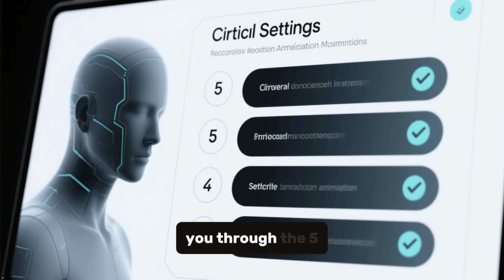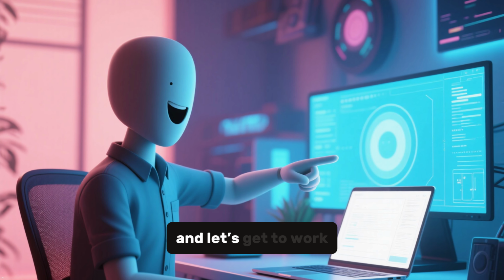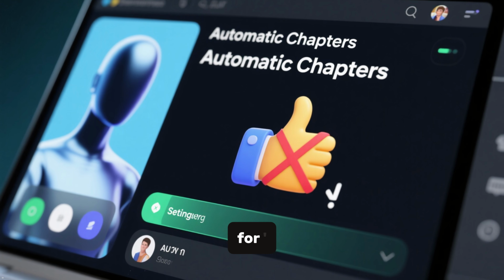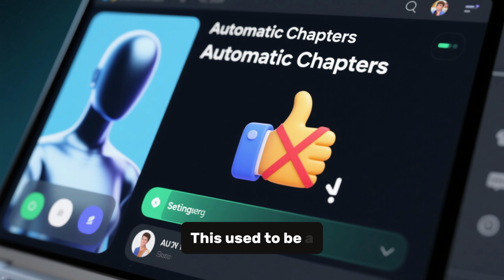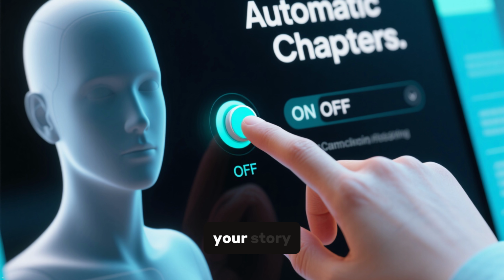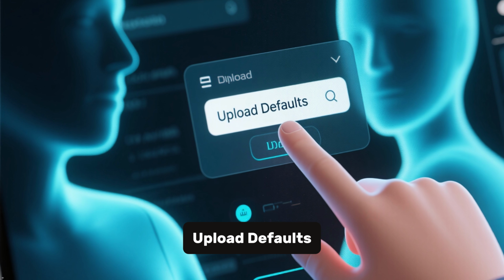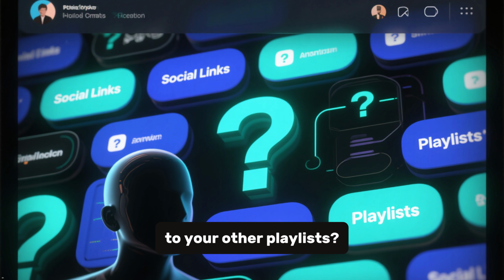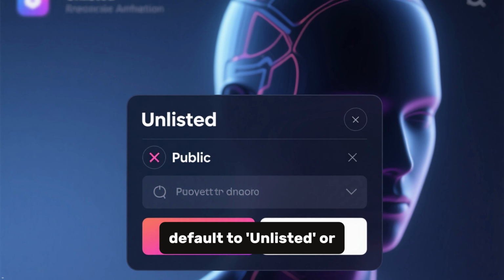These hidden defaults are why your growth stopped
Stop losing YouTube views in 2026. These 5 hidden YouTube Studio settings are limiting your reach and quietly training AI to replace creators. Fix them now.

In this video, we break down the YouTube Studio 2026 update and reveal default backend settings that impact video quality, discoverability, audience targeting, and generative AI permissions. Most creators never touch these — and that’s why growth stalls.

You’ll learn:
• How to opt out of YouTube generative AI training
• The upload defaults that affect video processing quality
• Why Category & Channel Keywords control algorithm placement
• How YouTube categorizes content in Science & Technology
• Settings that protect your brand, data, and creator identity

This isn’t just another YouTube tips video. It’s a creator survival guide for 2026.

Watch till the end before YouTube changes these defaults again.